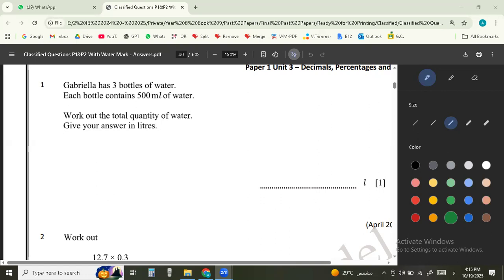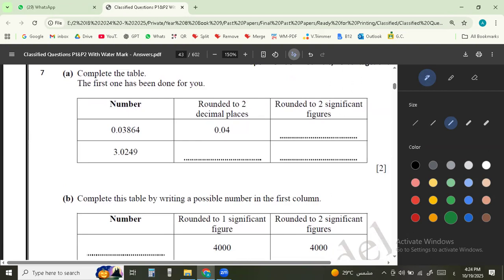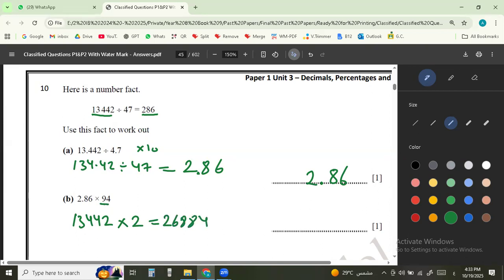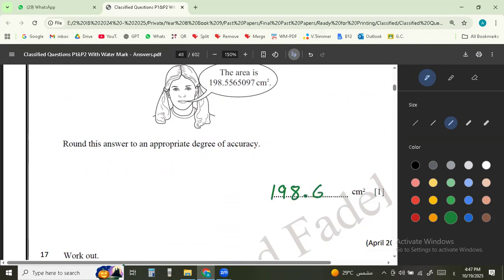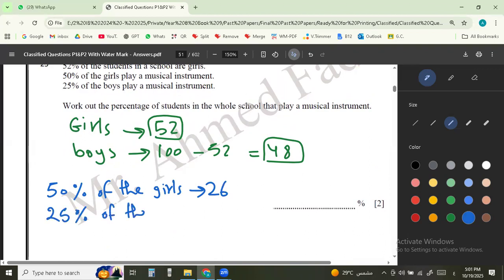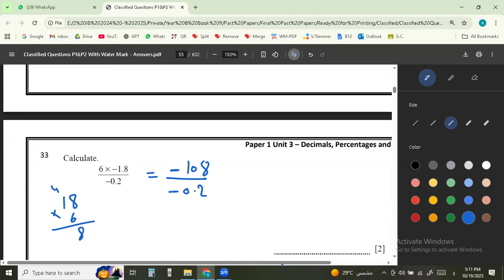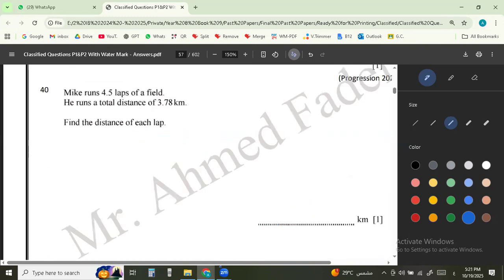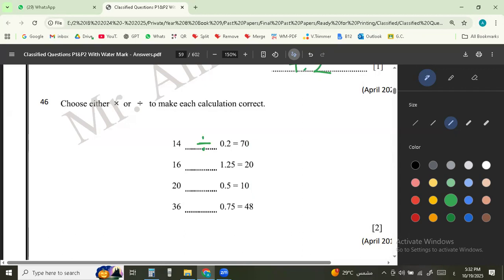Unit 3 Paper 1 Classified Cambridge Stage 9